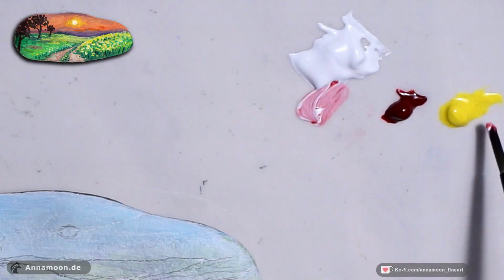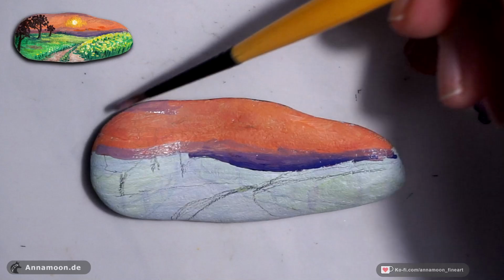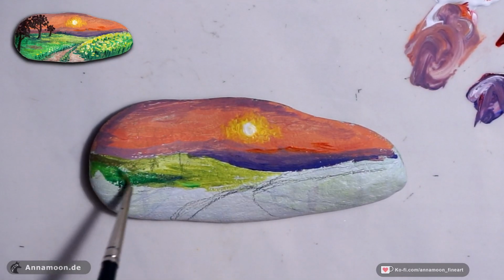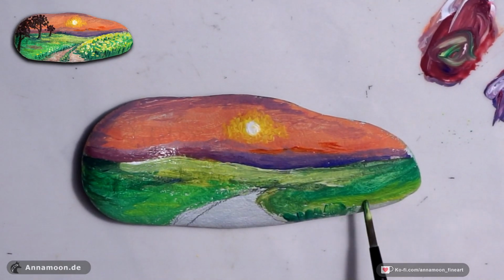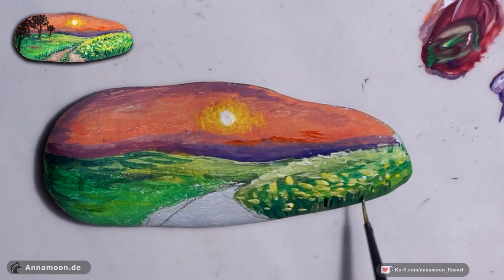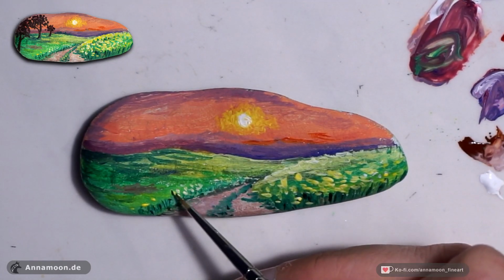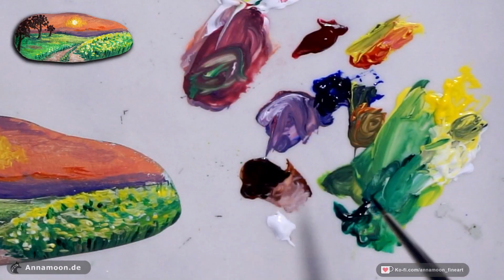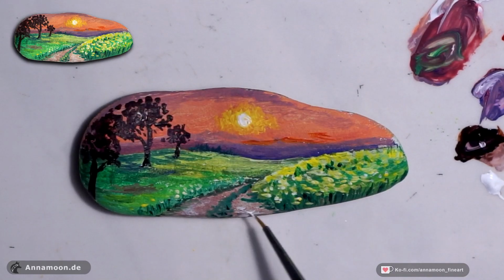Sunset - You Can Paint This For Sure - Step By Step Tutorial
A Step-By-Step sunset rock painting tutorial for beginners